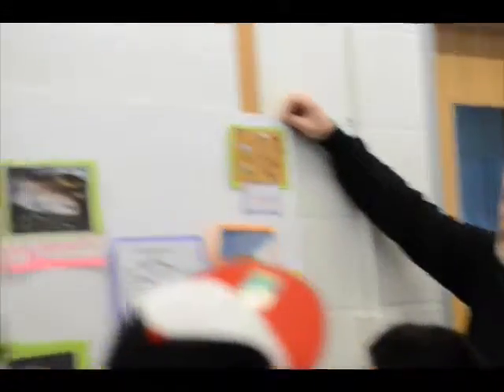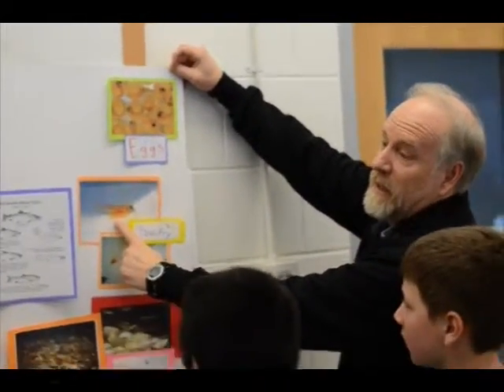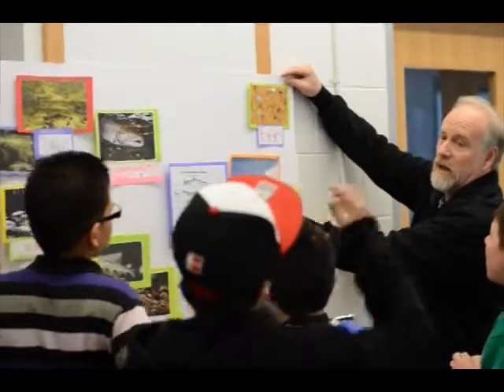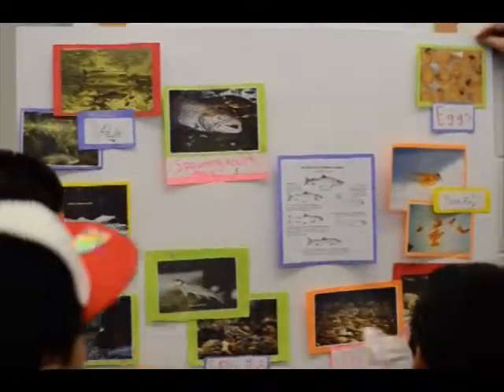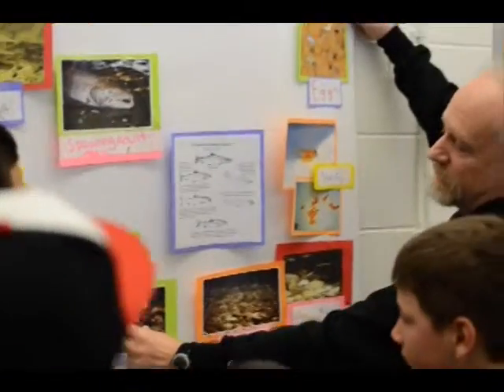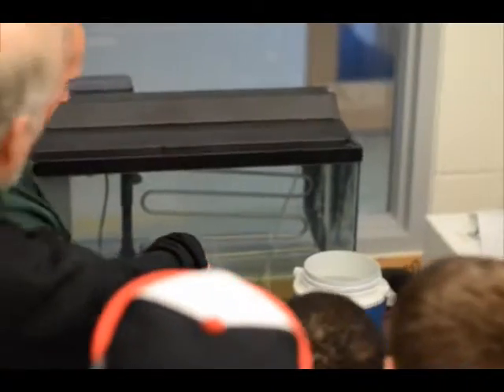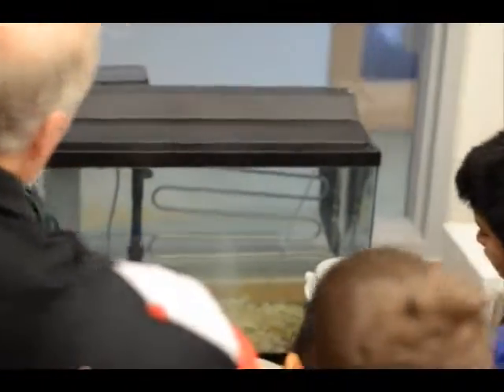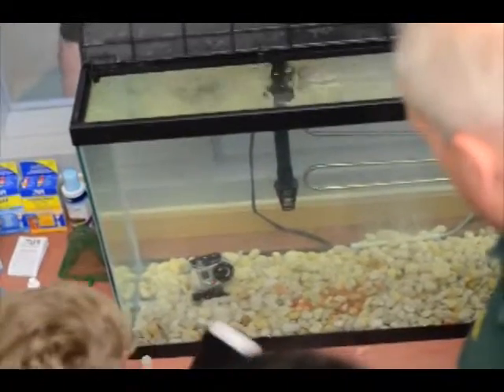Fish Egg hatching at Leominster Boys & Girls Club